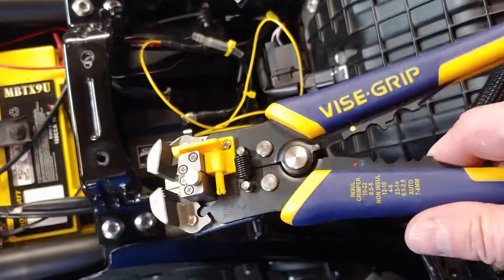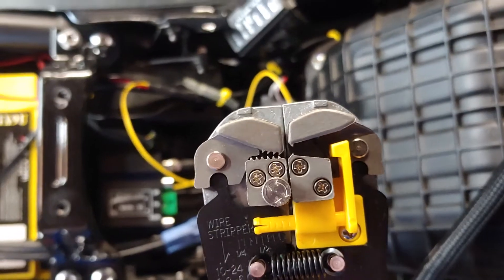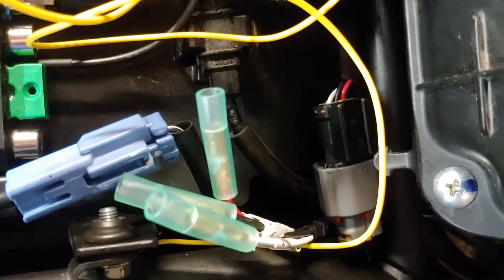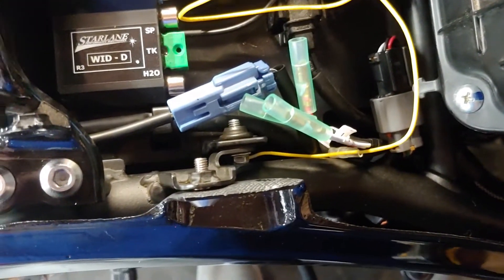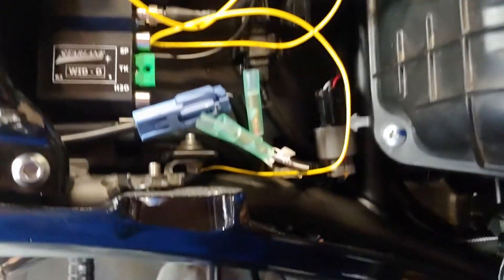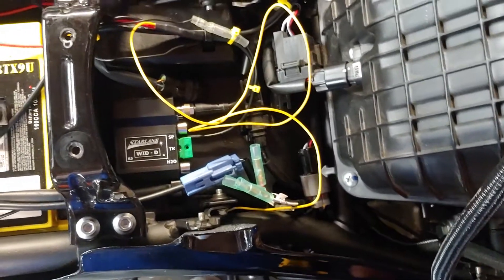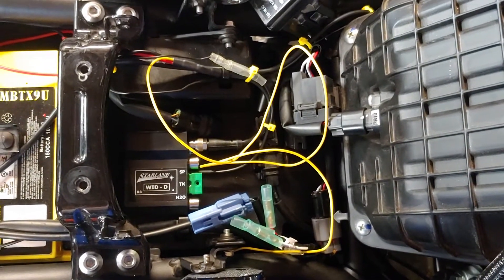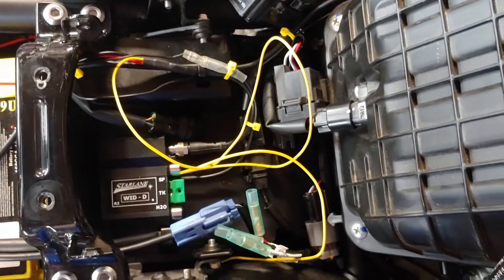Starlane Corsaro-R WID-D connection to TPS Ninja 400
Quick and dirty unscripted video about the WID-D wiring for the Starlane Corsaro-R on my Ninja 400 track bike.

I was recovering from ear/skull surgery so I was a bit tired when making the video.

50 ppr for the rear wheel speed sensor.

Kawasaki TPS breakout cable is part number 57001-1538.  This made it very nice to get the TPS signal cleanly without having to tap/splice into the wires and create future wiring headaches.

I got the kit from Moto-D